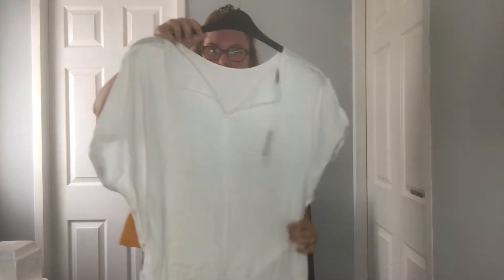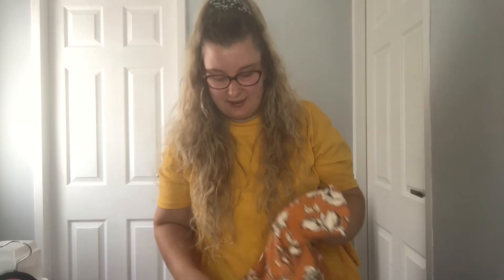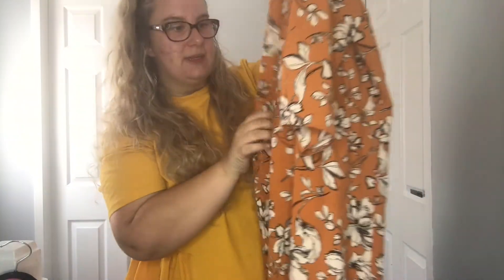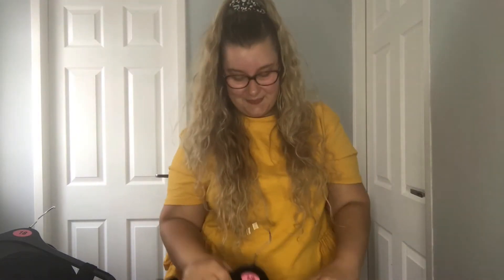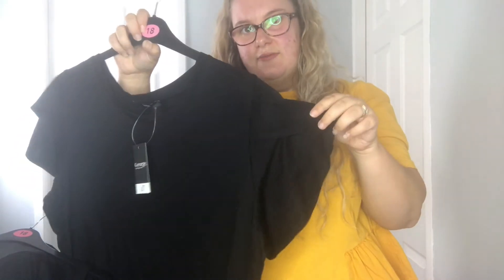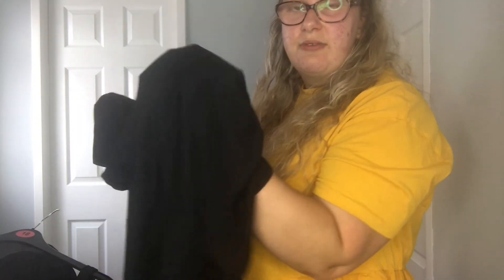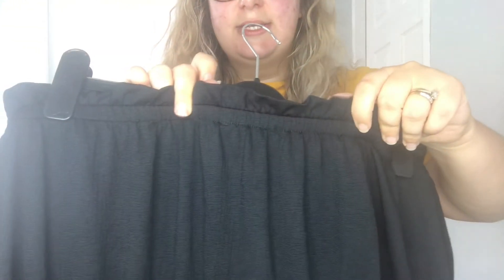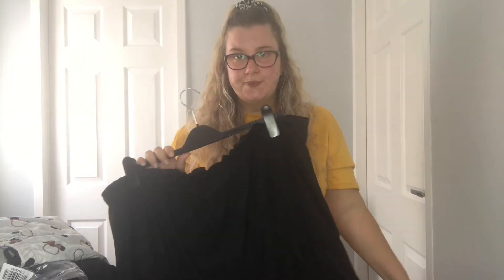ASDA GEORGE SIZE 18 HAUL JUNE 2020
Musician: Jef